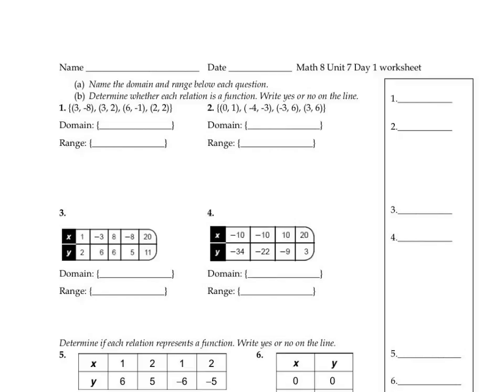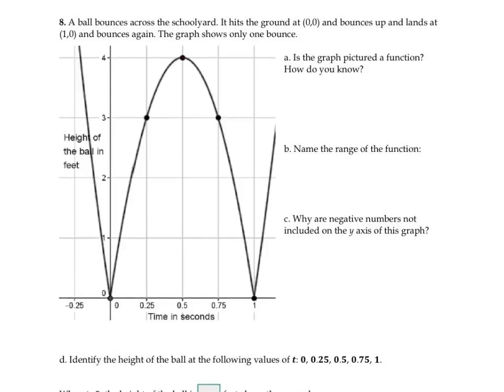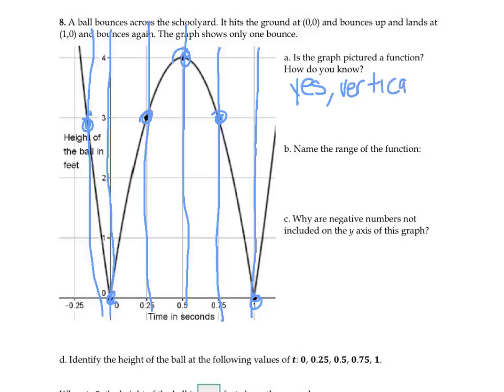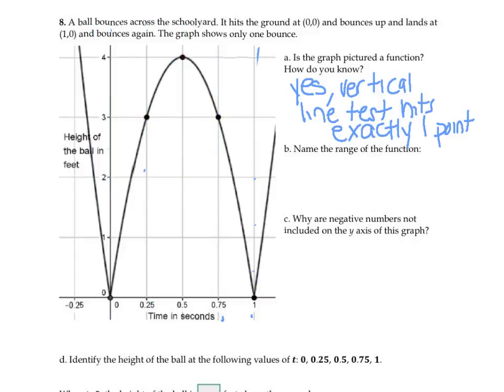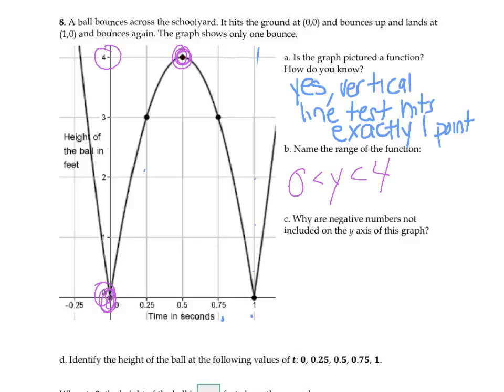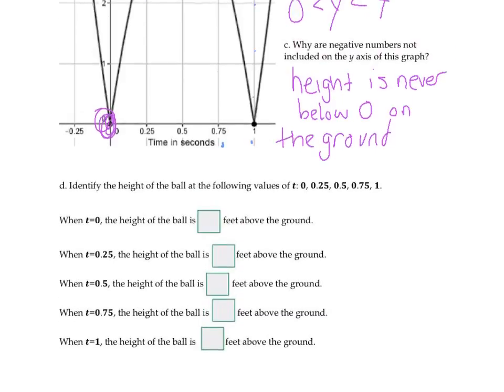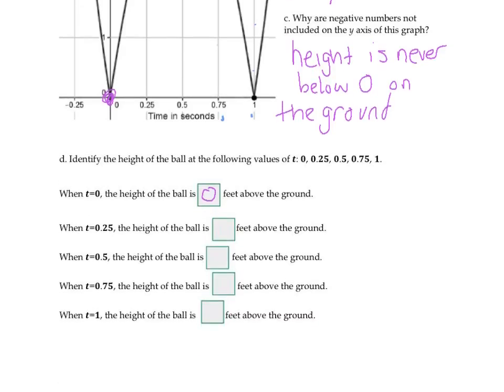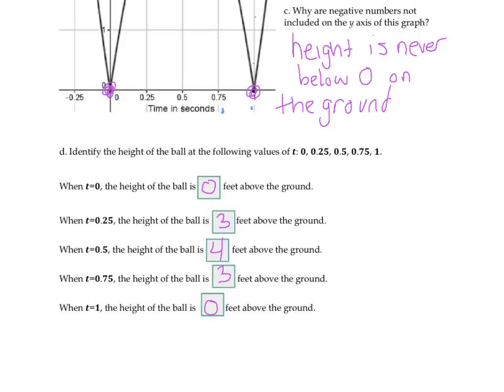unit 7 day 1 worksheet